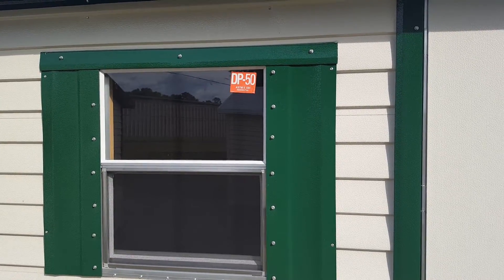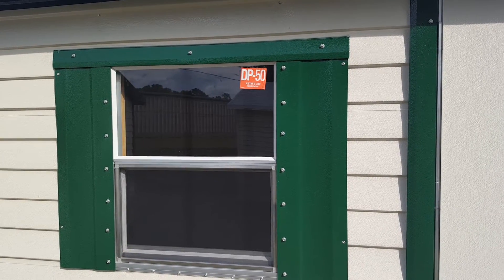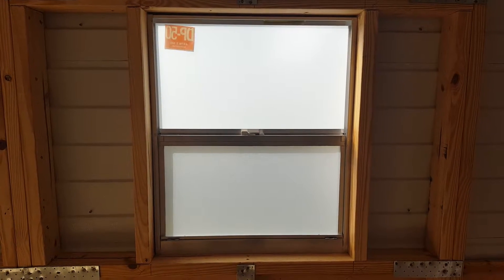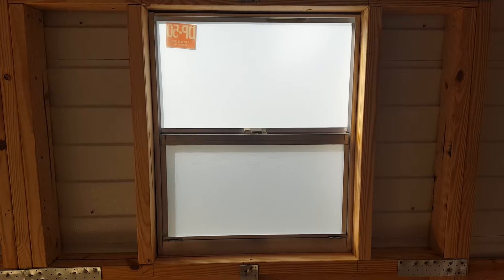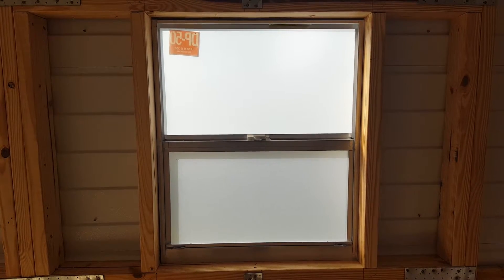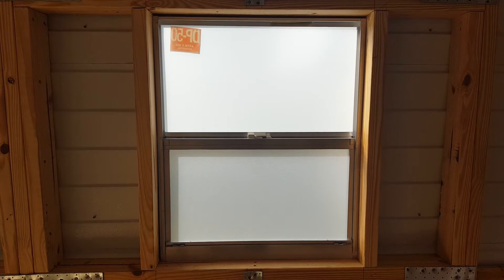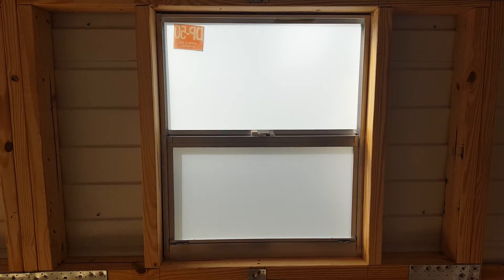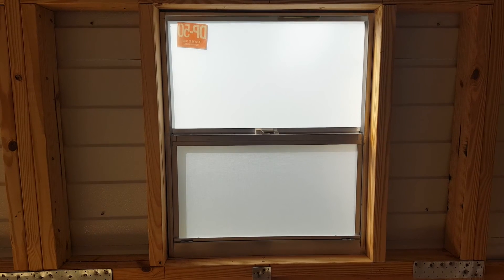Frosted Window Tinting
White Frosted Window Film installed on restroom window.